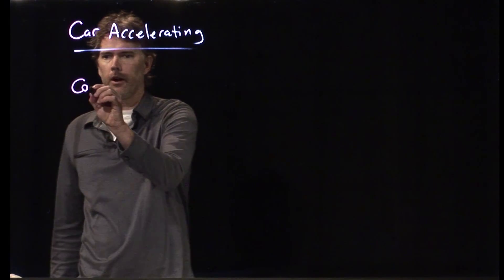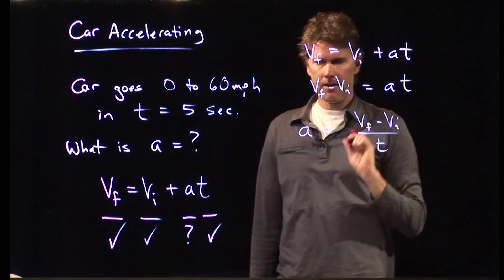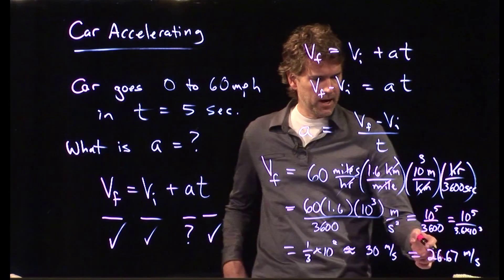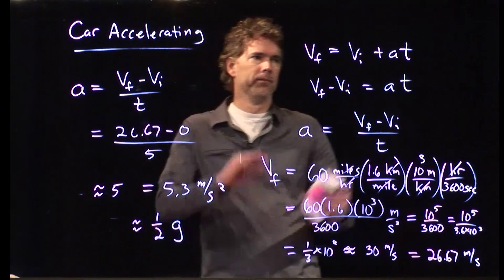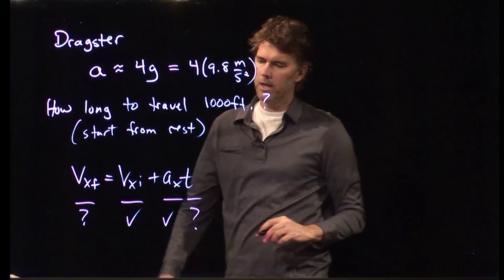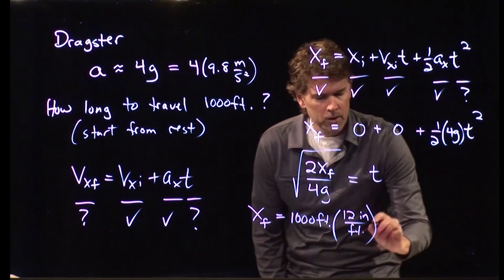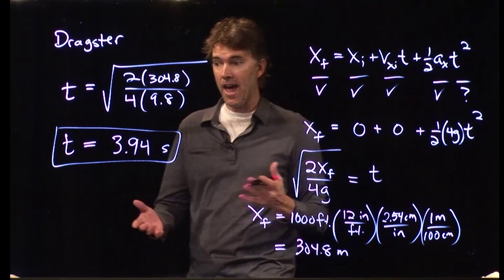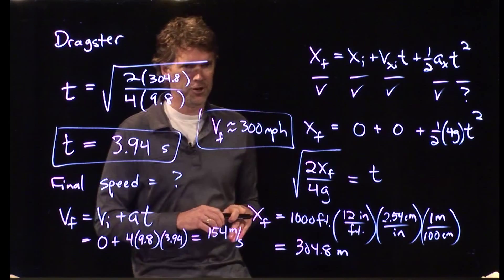Car accelerating dragster mp4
A fast car goes 0 to 60 in five seconds.  What's the acceleration?  How about if it's a dragster?